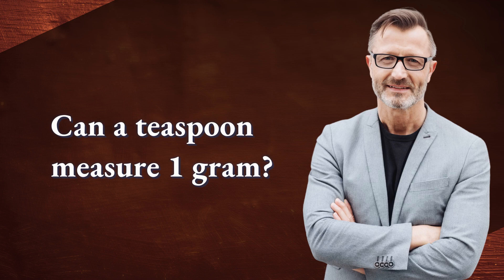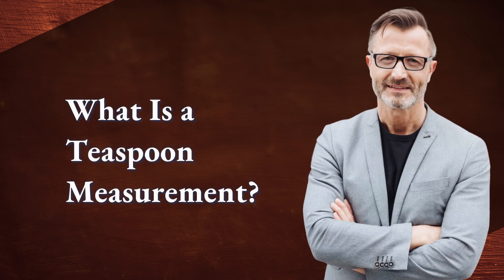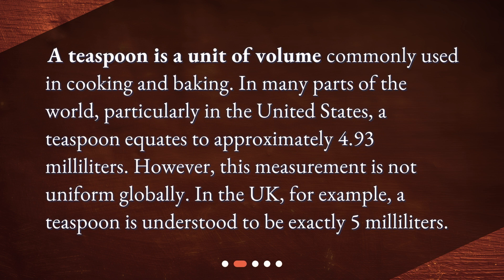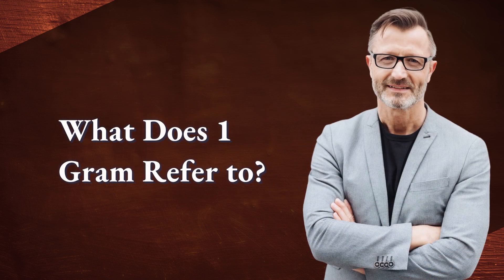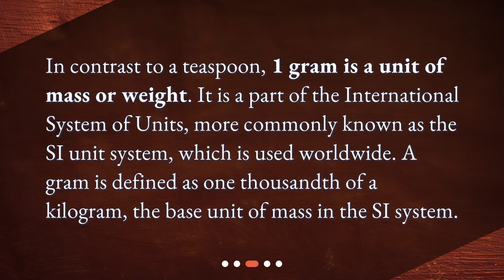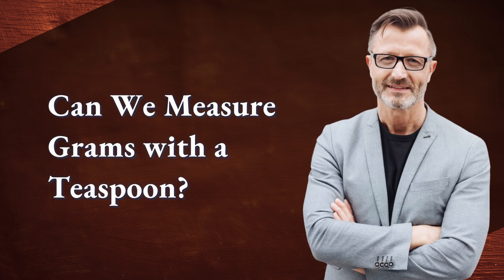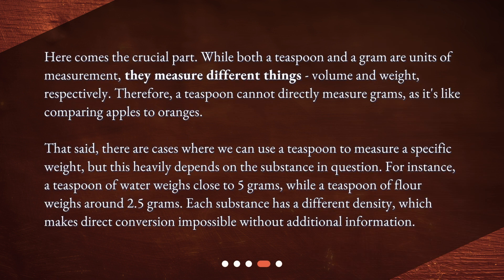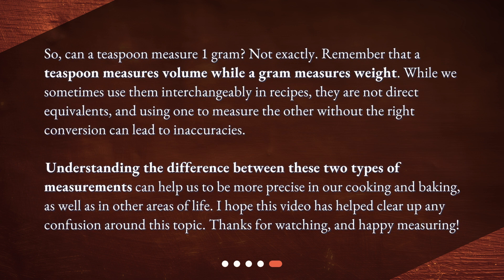Can a teaspoon measure 1 gram?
Teaspoon or Scale: Understanding Measurements • Can a teaspoon measure 1 gram? Join us as we unravel the mystery and explore the differences between teaspoons and grams. Discover the truth behind these measurements and why they can't be used interchangeably. Find out how substances like water and flour can be measured with a teaspoon, but with varying weights. Don't miss this eye-opening video that will change the way you think about measurements in cooking!

00:00 • Can a teaspoon measure 1 gram?
00:23 • What Is a Teaspoon Measurement?
00:49 • What Does 1 Gram Refer to?
01:13 • Can We Measure Grams with a Teaspoon?